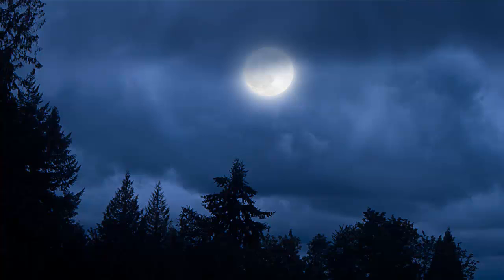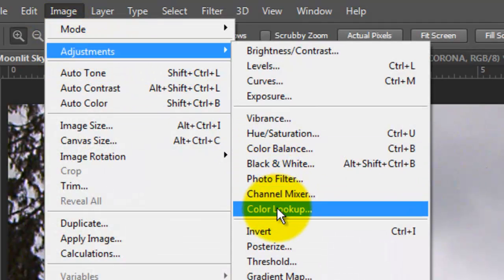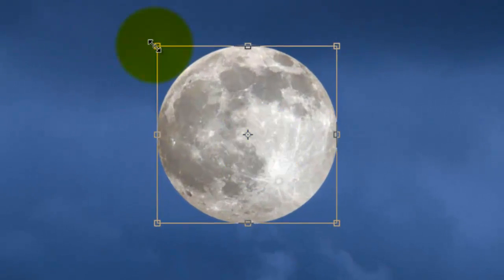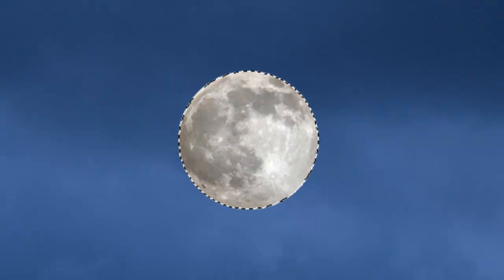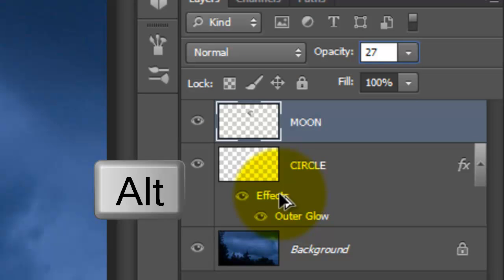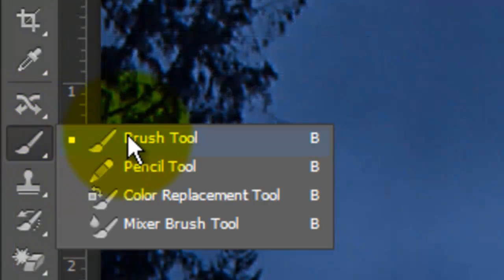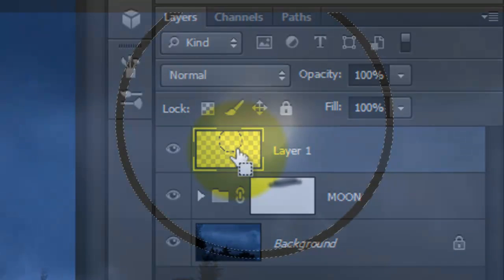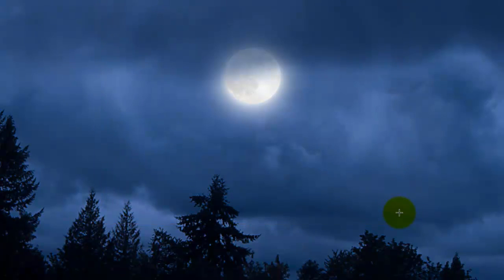Photoshop CS6 Tutorial: How to Transform a Cloudy Day into a Moonlit Night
Photoshop CS6 tutorial showing how to transform a photo of a cloudy day into a gorgeous night sky with a full moon and corona.